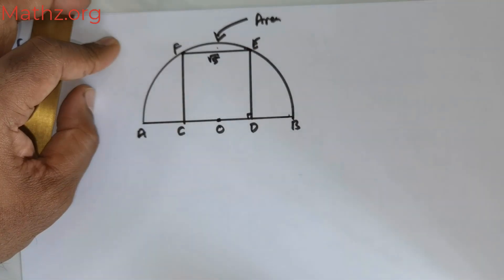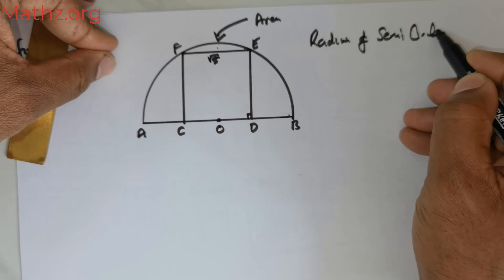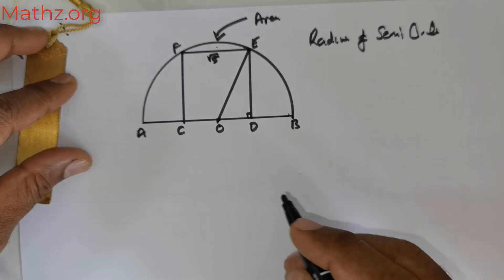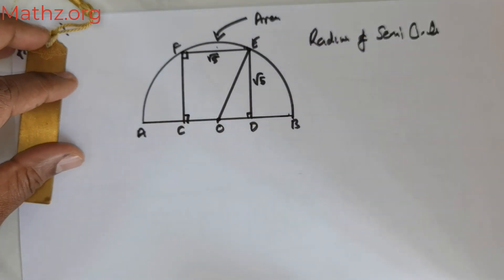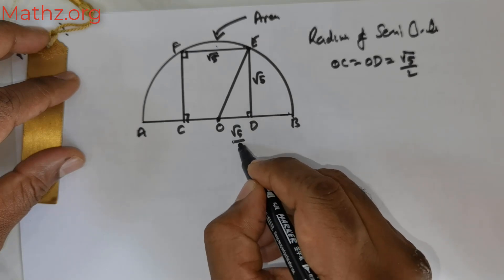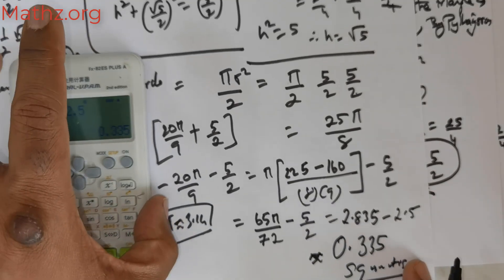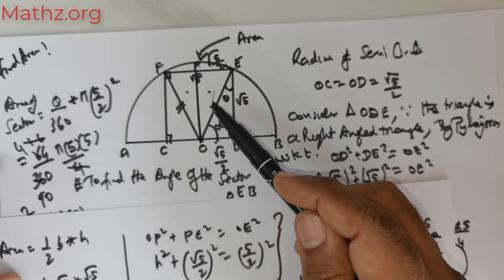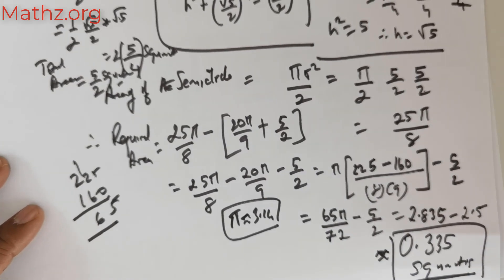Find area of the Green Region formed by an inscribed square i | Important Geometry skills explained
blackpenredpen
math olympics
olympiad exam
math olympiada
British Math Olympiad
olympics math
olympics mathematics
Number Theory
mathcounts
math at work
Pre Math
Olympiad Mathematics
Olympiad Question
Geometry
Geometry math
Geometry skills
Right triangles
imo
Competitive Exams
Competitive Exam
Inscribed square
Pythagorean Theorem
Similar triangles
Right Triangle
Square area formula